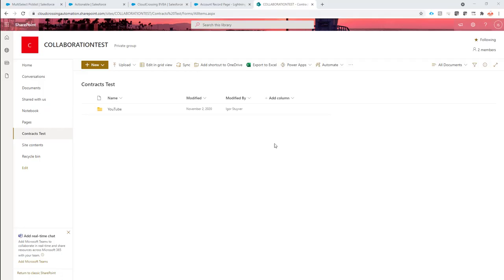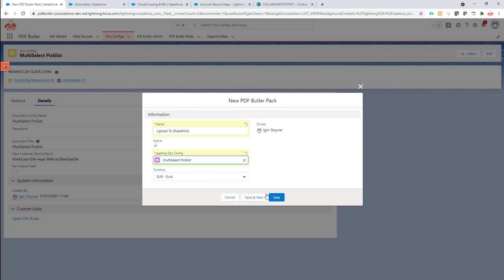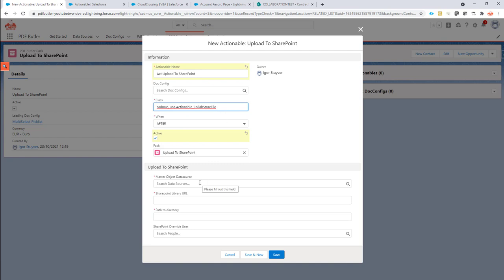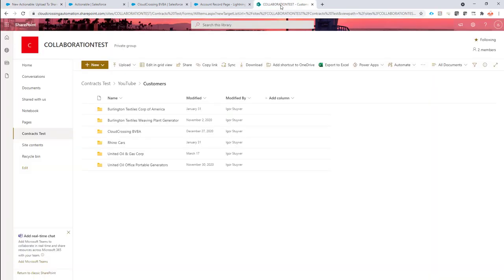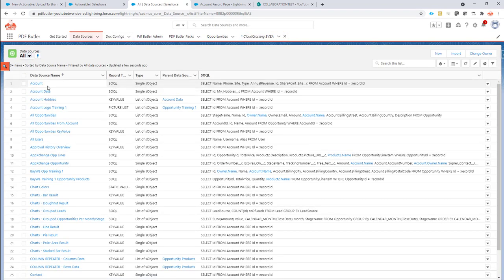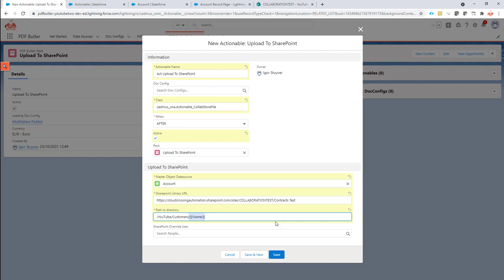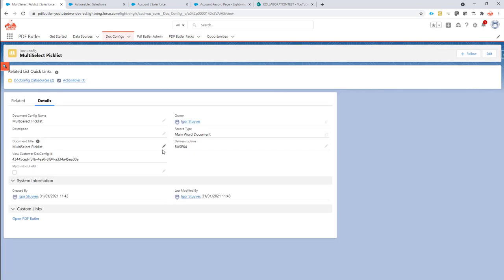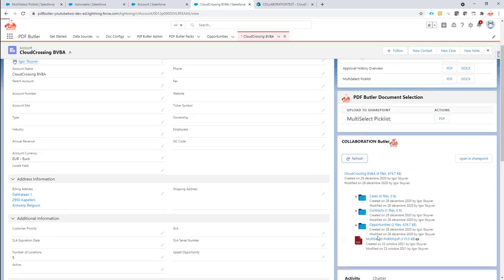COLLABORATION BUTLER Actionable Upload To SharePoint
Use an Actionable to automatically upload your file to SharePoint after generation
Class to use: cadmus_una.Actionable_CollabStoreFile